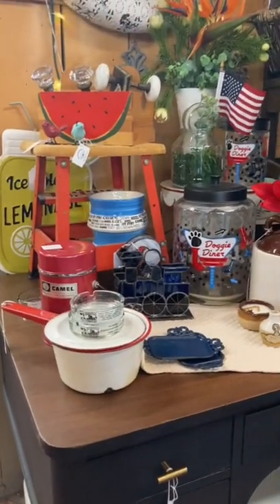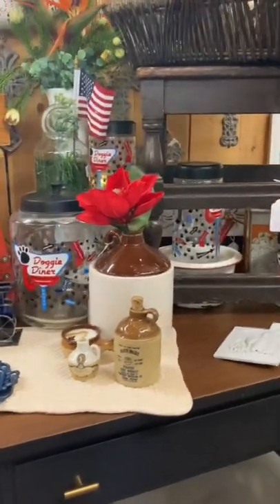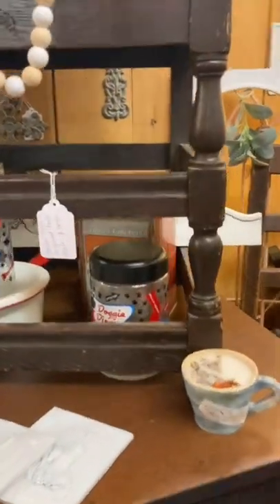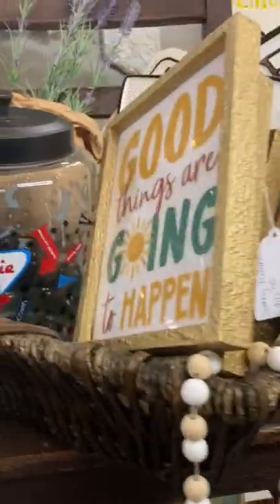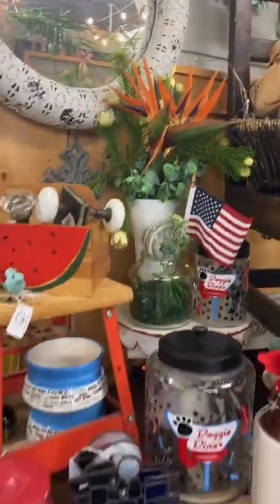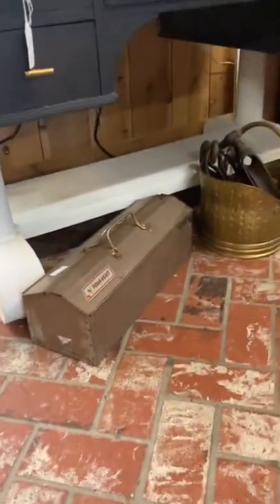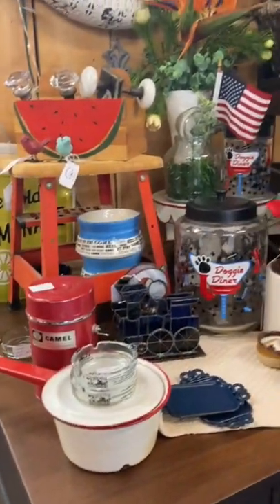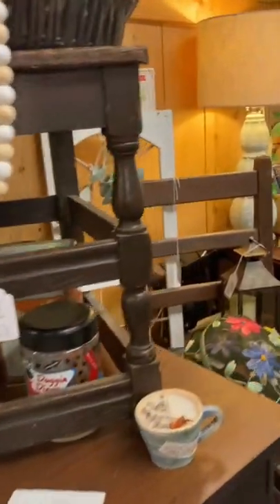How I display Mantiques in my booth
I posted this short for my subscribers who were asking how I display my mantiques. Thank for the feedback! A lot of my items for men have sold and we are transitioning from Father’s Day into summer. We started with Fourth of July. From here we are doing a “Dog Days of Summer” vignette with lots of dog bowls, canisters, watering dishes, and some dog toys. We will slowly remove the red, white, and blue and leave the gold. Gold is a good transition color for Fall and as items sell I will be bringing in more colors that mimic Autumn.